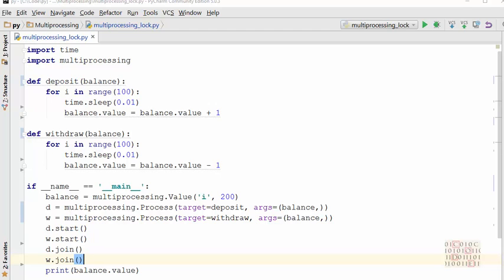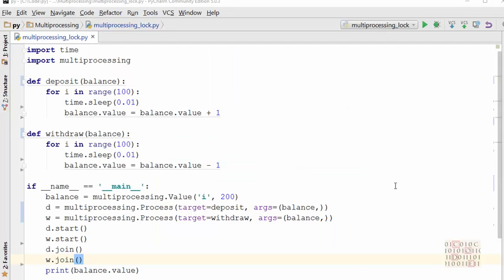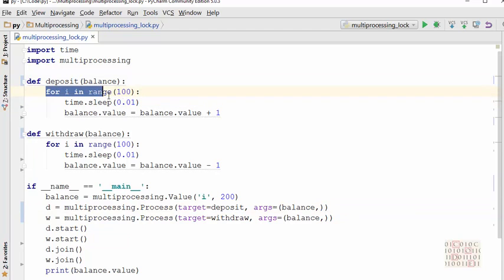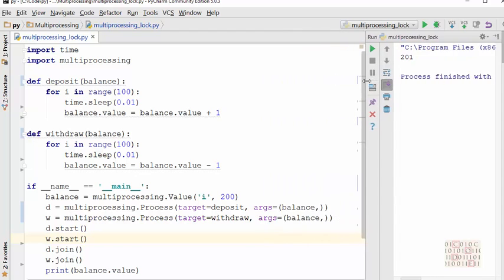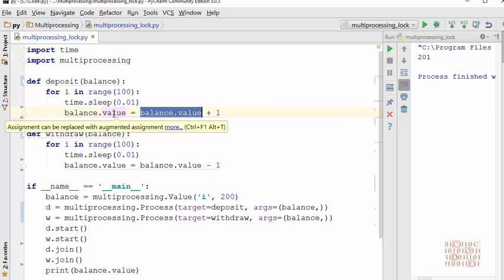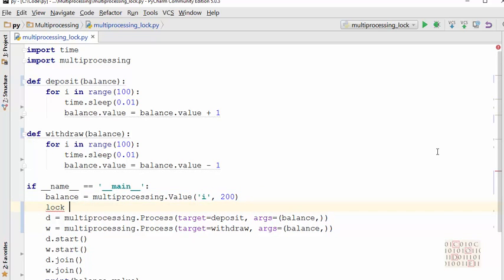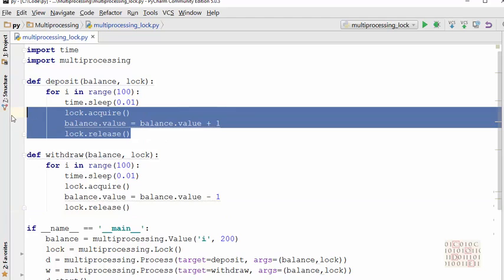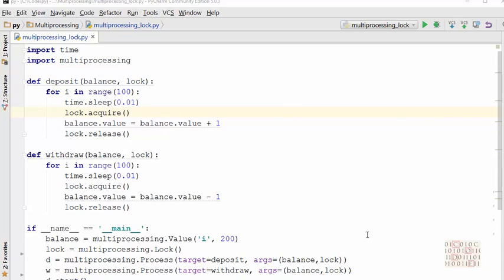Python Tutorial 30 Multiprocessing Lock